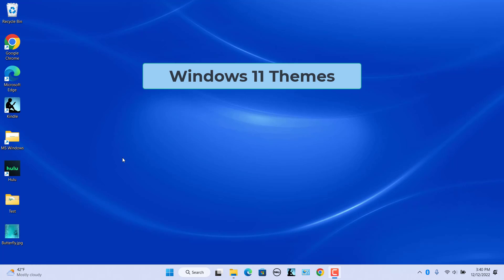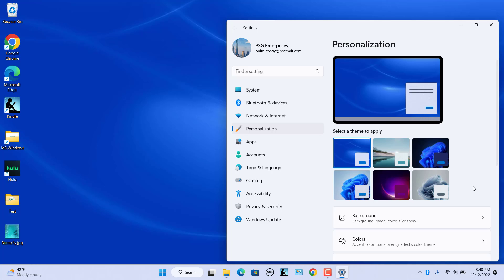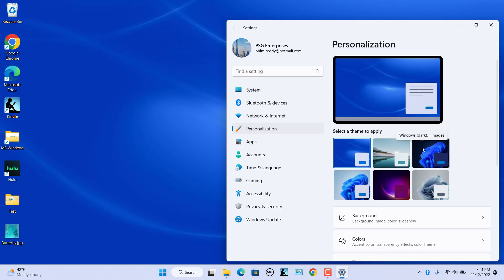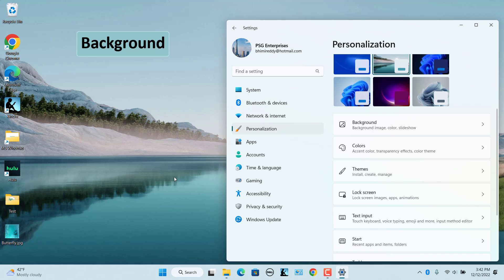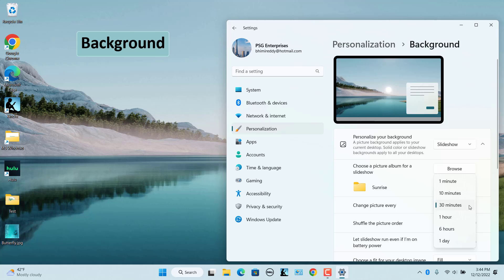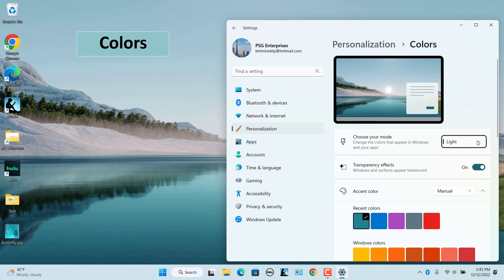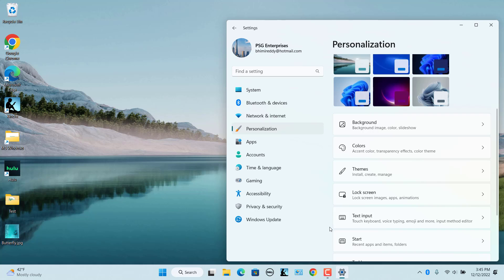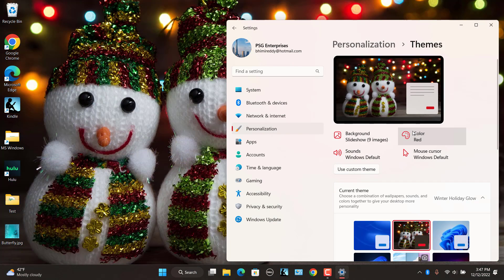How to use Themes to Personalize the Desktop in Windows 11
In Windows 11 Themes are a quick and easy way to refresh the appearance of your desktop. A theme is a package that contains multiple background images, accent color, mouse pointer customizations and in some cases sounds.